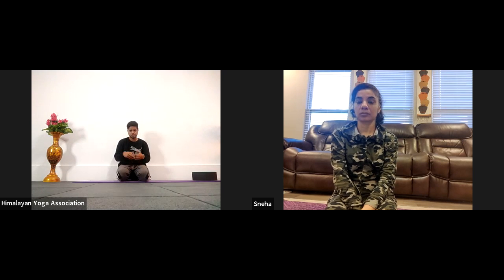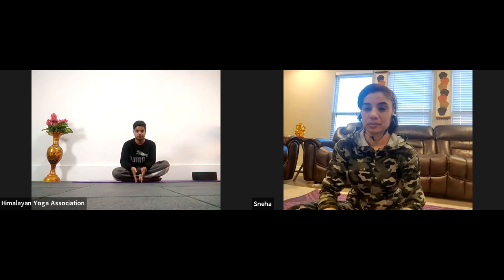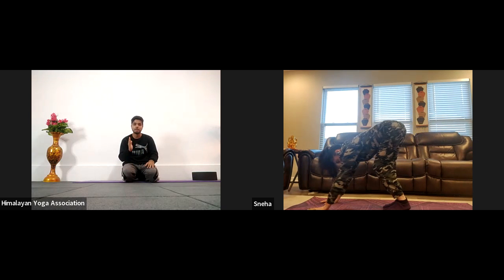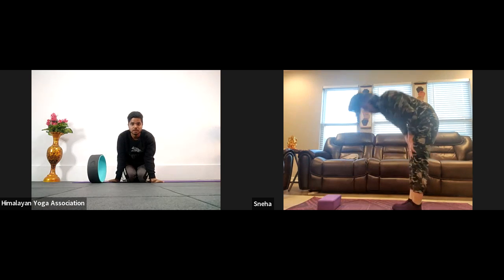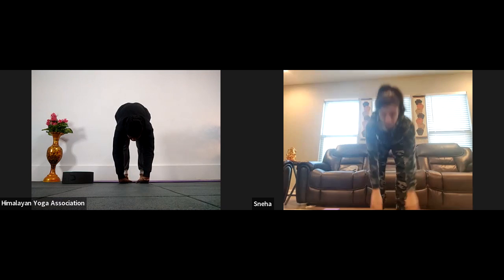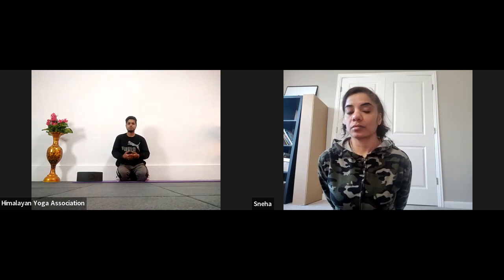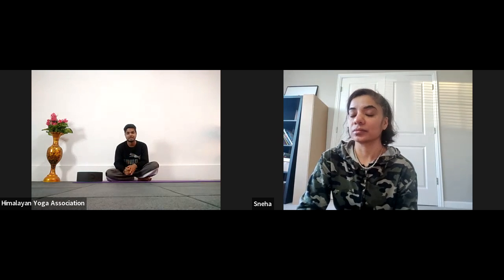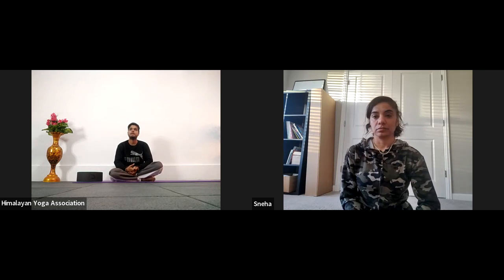𝐃𝐚𝐲-𝟗 || 𝐙𝐨𝐨𝐦 𝐂𝐥𝐚𝐬𝐬 || 𝐅𝐨𝐫𝐰𝐚𝐫𝐝 𝐅𝐨𝐥𝐝 𝐀𝐥𝐢𝐠𝐧𝐦𝐞𝐧𝐭 𝐂𝐥𝐚𝐬𝐬 || 𝐎𝐧𝐥𝐢𝐧𝐞 𝐘𝐨𝐠𝐚 𝐓𝐞𝐚𝐜𝐡𝐞𝐫 𝐓𝐫𝐚𝐢𝐧𝐢𝐧𝐠 𝐂𝐨𝐮𝐫𝐬𝐞